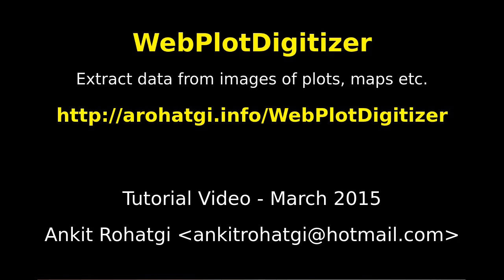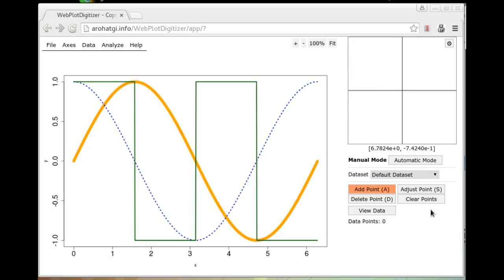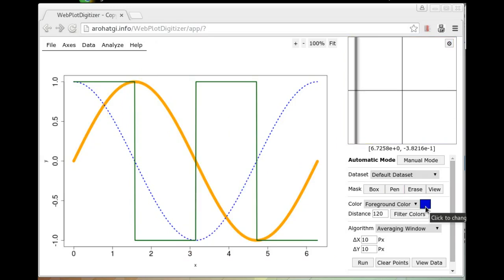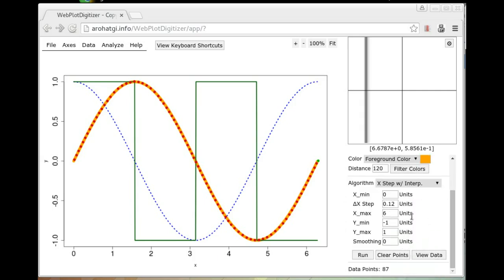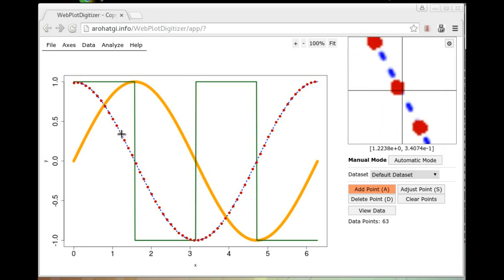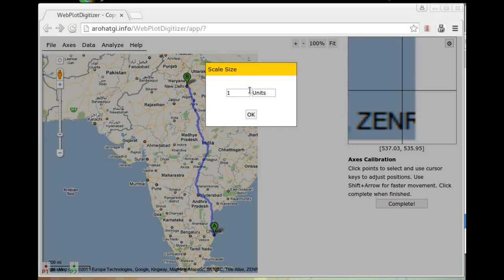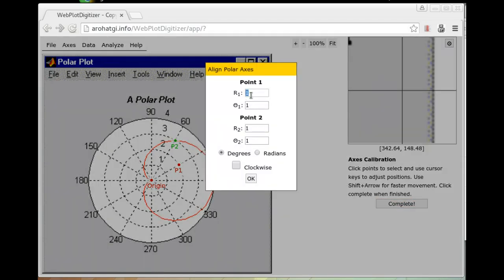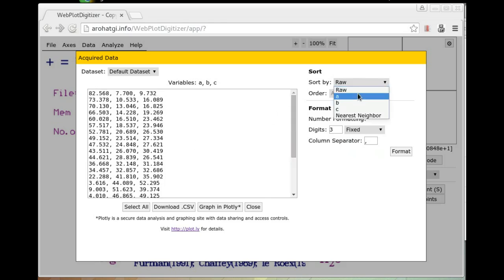WebPlotDigitizer Tutorial 3.6+ (Watch at 720p)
Skip to topic:
1. Introduction [0:00]
2. Loading Images [0:30]
3. 2D XY Plot and Axes Calibration [1:09]
4. Manual Extraction Mode [3:08]
5. Automatic Extraction Mode [4:22]
   5.1. Mask [4:38]
   5.2. Color Selection [5:19]
   5.3. Averaging Window Algorithm [6:22]
   5.4. X Step with Interpolation Algorithm [7:15]
6. View and Export Digitized Data [9:07]
7. Multiple Datasets [10:28]
8. Distance Measurements with Maps and Microscope Images [12:38]
9. Polar Diagram [15:13]
10. Ternary Diagram [16:34]